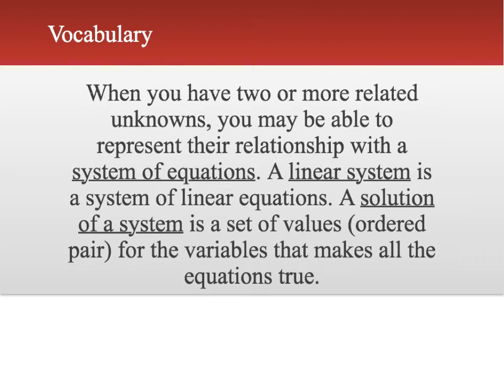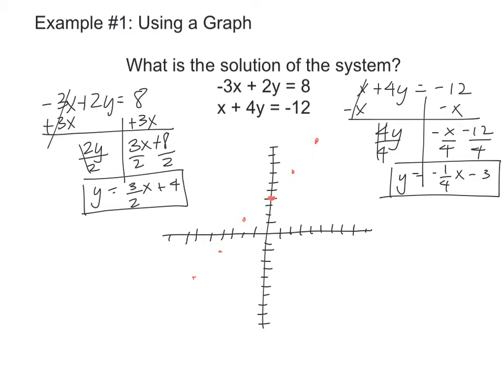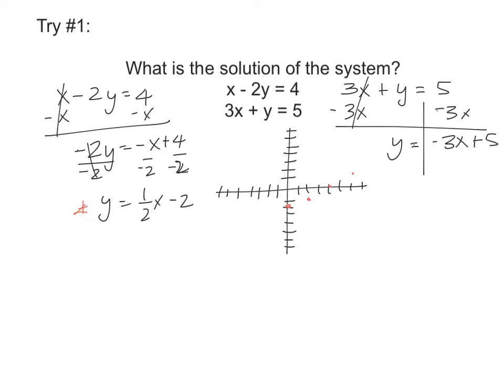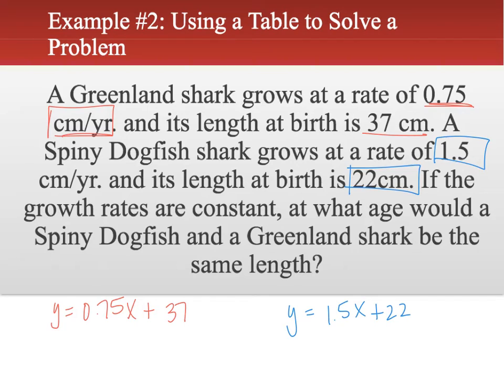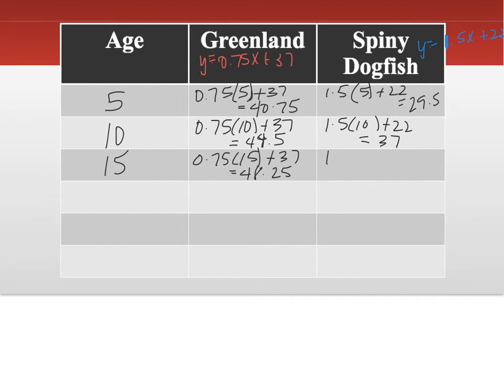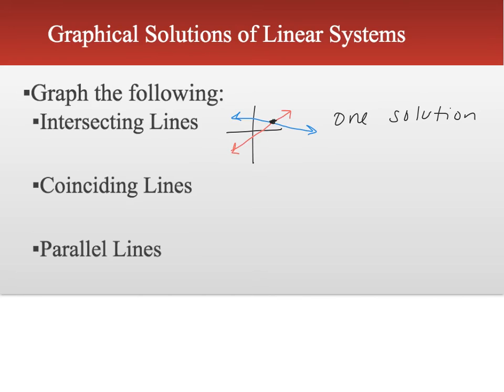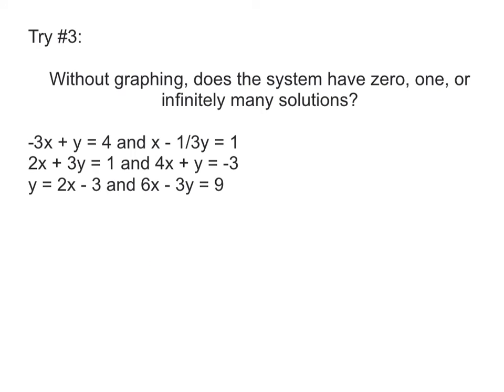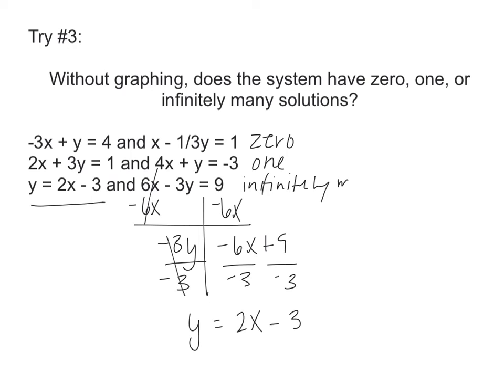Algebra II- Solving systems using tables and graphs 3-1